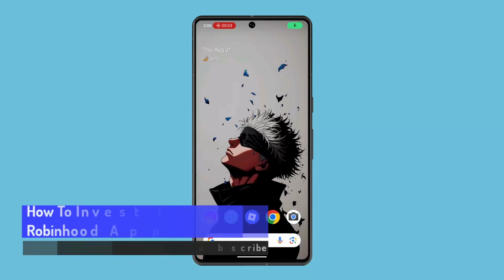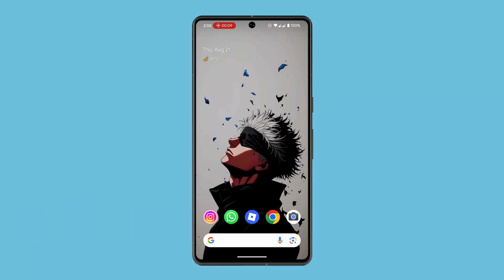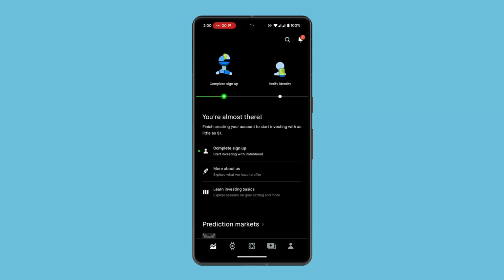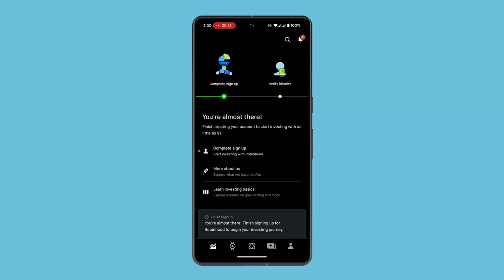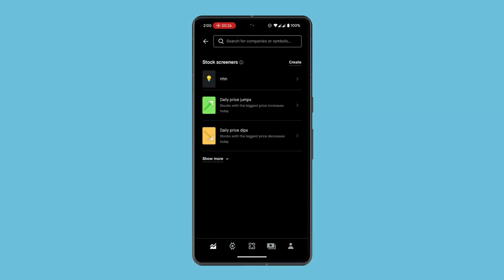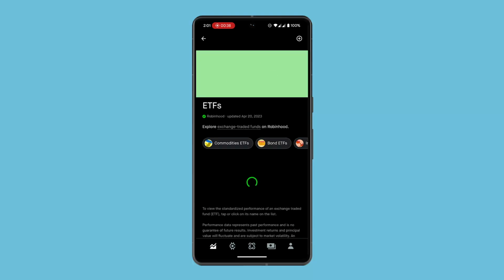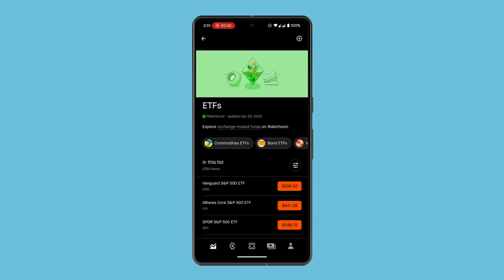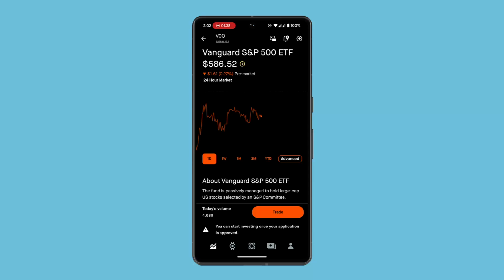How to Invest in ETFs on Robinhood App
Investing in ETFs (Exchange-Traded Funds) through the Robinhood app is a beginner-friendly process that provides access to a wide variety of diversified funds, including popular options like the Vanguard S\&P 500 ETF (VOO). ETFs are designed to track the performance of specific market indexes, sectors, or asset classes, offering a way to invest in multiple assets through a single share. This makes them especially appealing to investors seeking broad market exposure with lower risk than individual stocks.

To get started, open the Robinhood app and log into your verified account. Verification is required before trading is enabled. Once you're on the homepage, use the search bar at the top of the screen. Type in “ETF” or the specific ETF ticker symbol you’re interested in—such as “VOO” for the Vanguard S\&P 500 ETF. Robinhood will then display a list of available ETFs for you to explore.

After selecting your desired ETF, you’ll see a detailed overview page showing the current market price, performance history, expense ratio, holdings, and sector breakdown. This information can help you make an informed investment decision. If you're ready to buy, tap the “Trade” or “Buy” button. Robinhood gives you the flexibility to purchase shares based on quantity or dollar amount, depending on your preference.

Before submitting your order, you can choose the type of order—either a market order (executes immediately at current price) or a limit order (executes only at a specific price you set). Once everything is confirmed, tap “Review” and then “Submit.” Once your order is processed, your ETF investment will appear in your Robinhood portfolio. You can then monitor its performance, track dividends, and make future investment decisions accordingly.

Timestamps:
0:00 Introduction
0:12 Logging in and account verification
0:24 Searching for ETFs
0:44 Selecting and reviewing ETF options
1:14 Placing a trade order
1:32 Monitoring ETF in portfolio
1:40 Conclusion